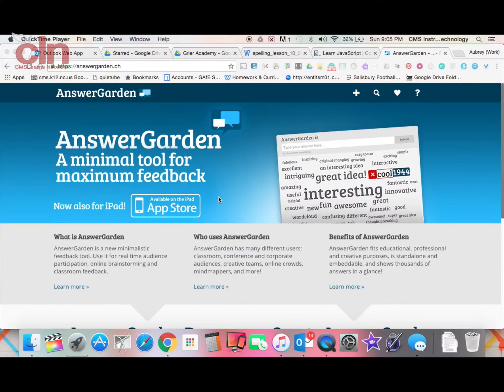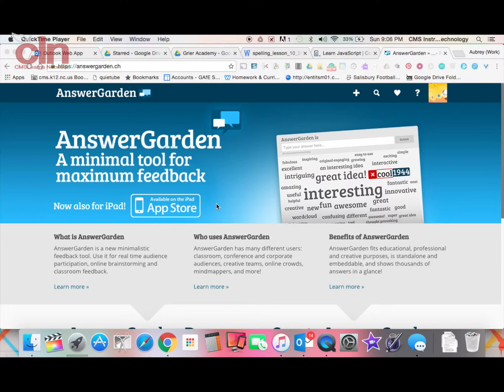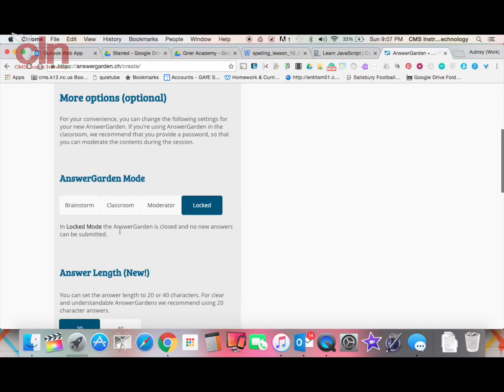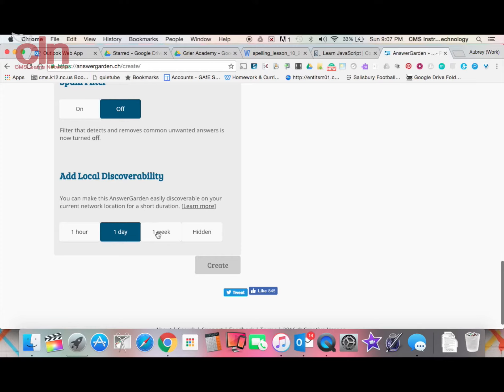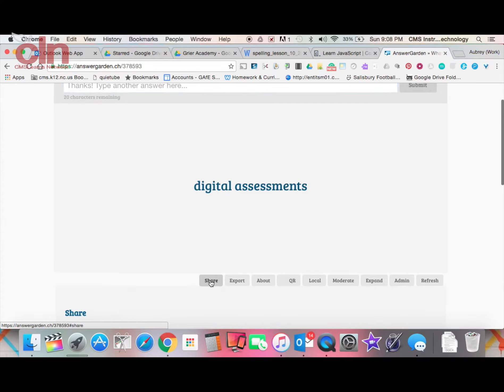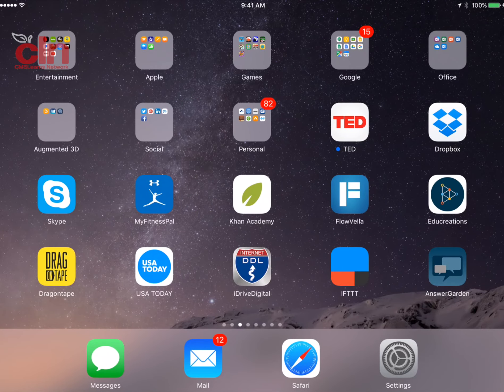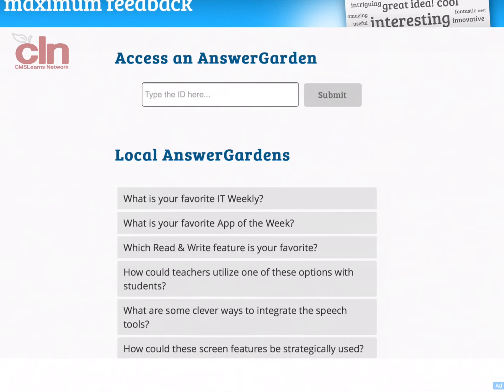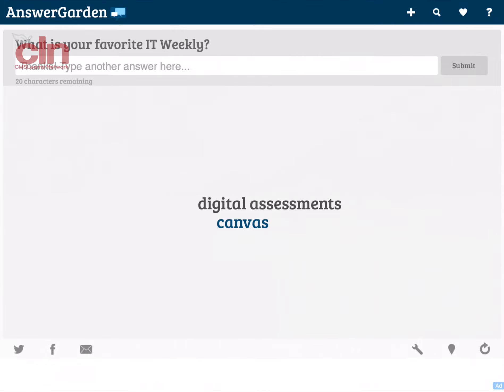App of the Week Answer Garden